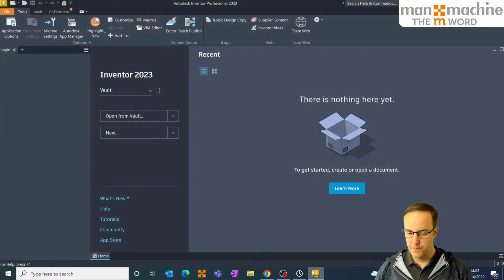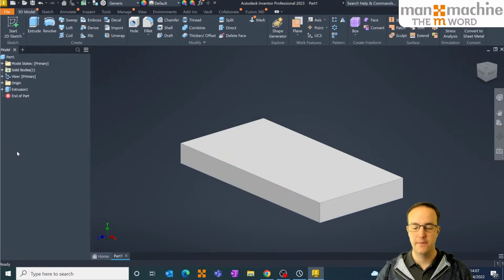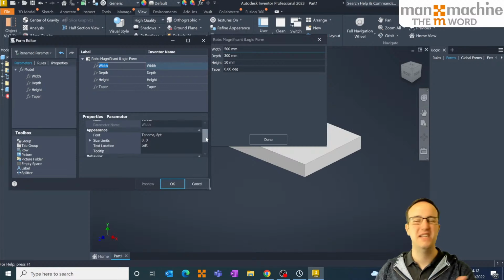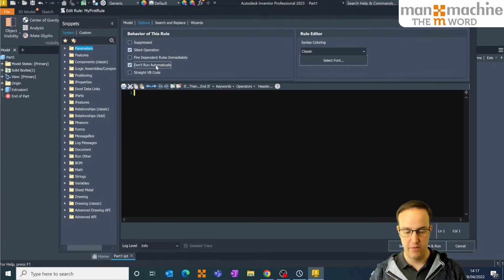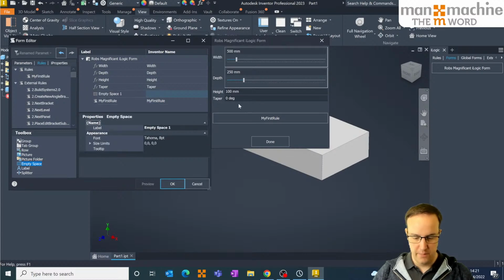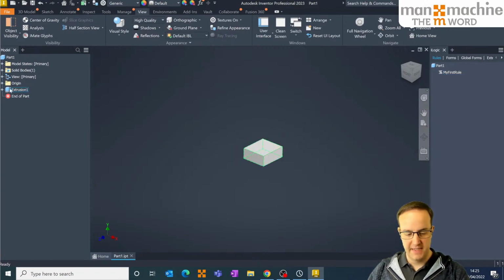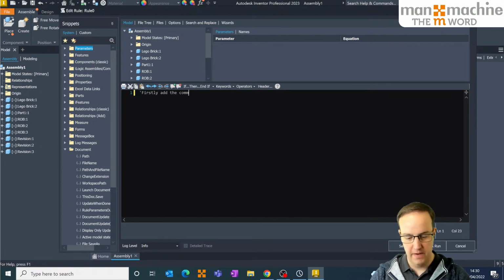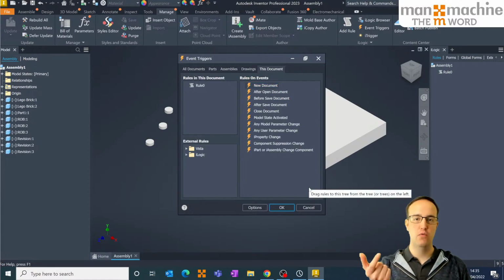The m Word Episode 10 - Inventor Parametric Model Automation using iLogic! Make a configurator!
Hey everyone, it's double digits with Episode 10 of The m Word! This week we will dive into iLogic inside of Autodesk Inventor and take a look at different ways in which you can get started and drive automation inside of Inventor.